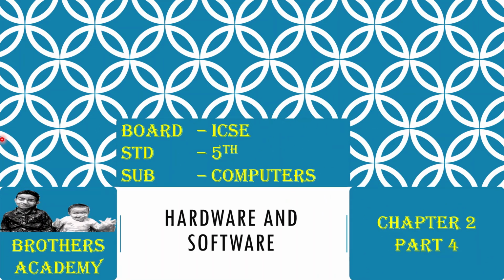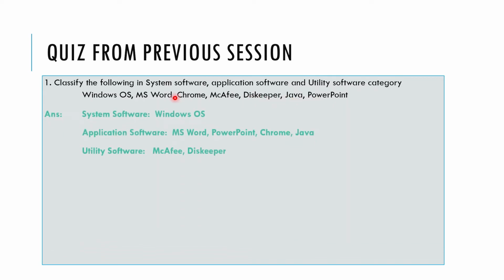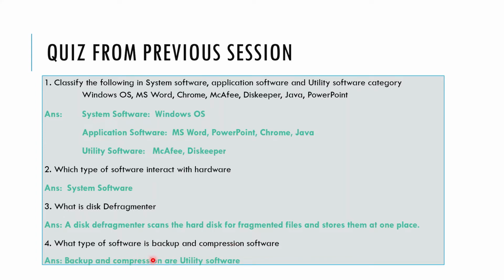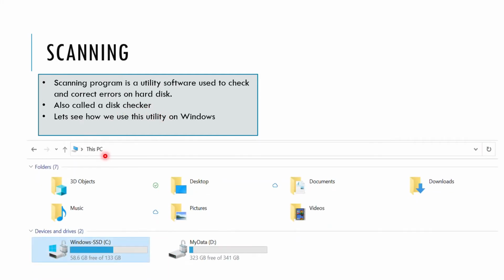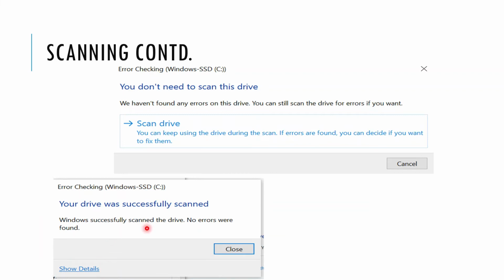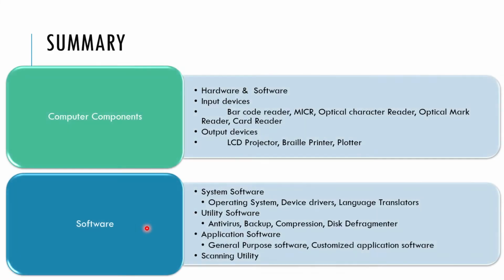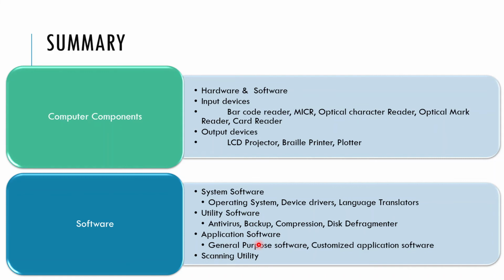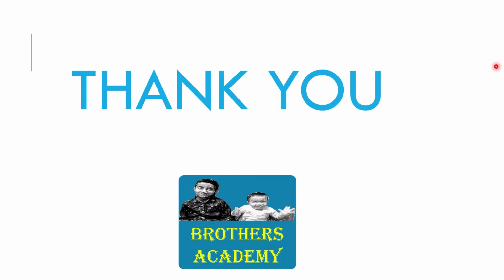Hardware and Software Class 5 - Part 4 of 4 (ICSE)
In this video I cover the fourth and final part of the 'Hardware and Software' as per the latest ICSE syllabus.

Here we will learn about 'Scanning program'

Happy Learning!!